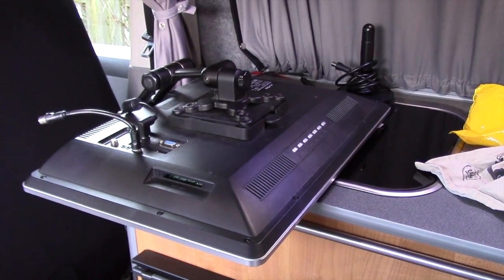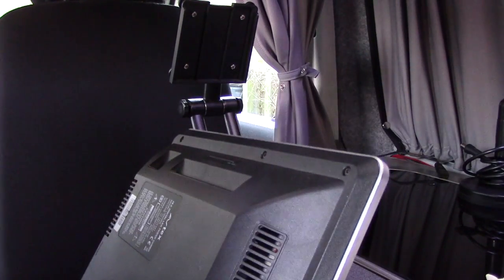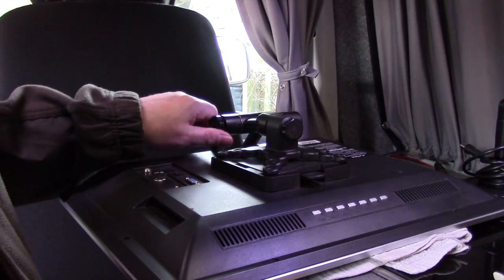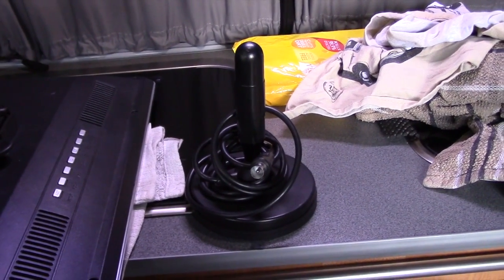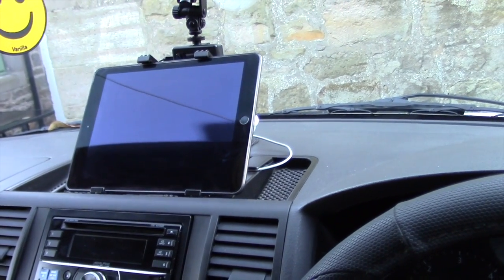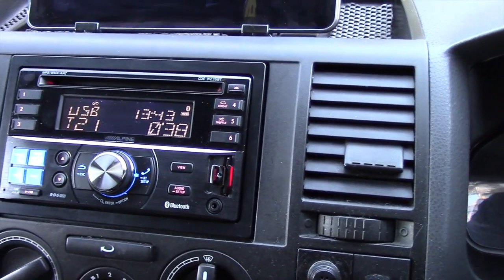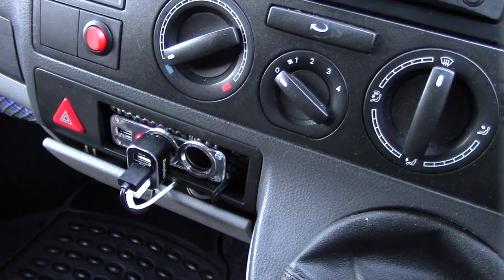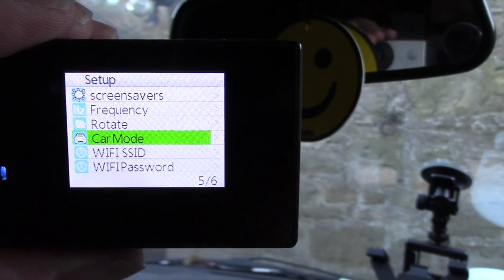Campervan TV and Tech.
This video is about Campervan TV and Tech.
As we camp all year round in the winter months we find having the tv is one way of filling the long winter nights. There is also so details about the Tech I have added to the camper van.